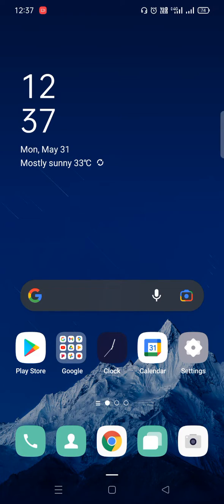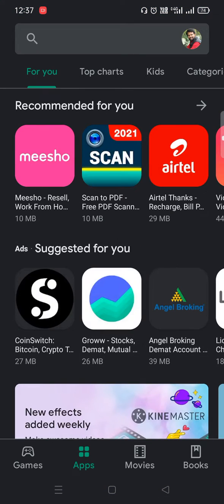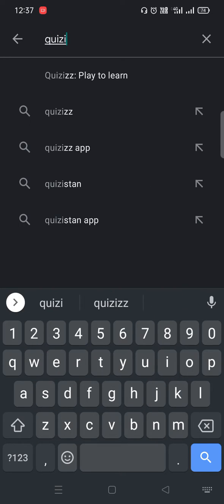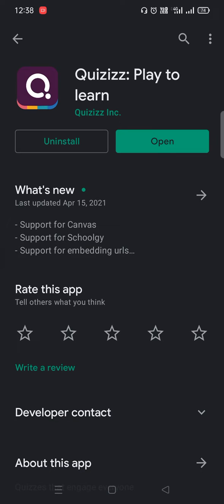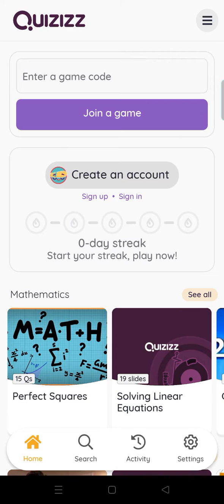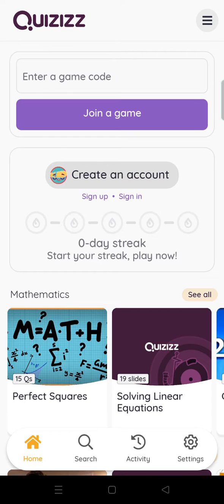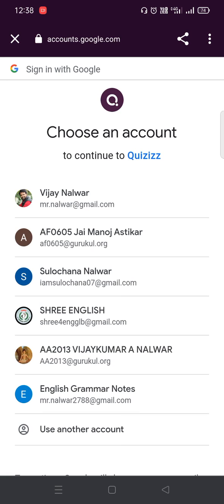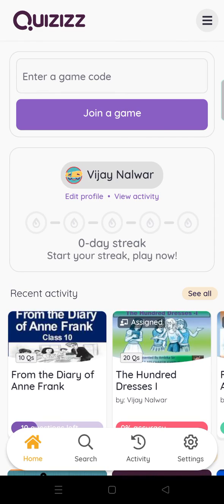How to download Quizizz app..?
This video helps you to learn how to download Quizizz app and login successfully.